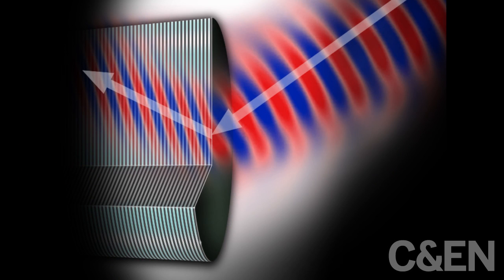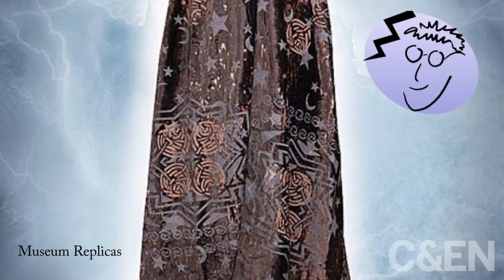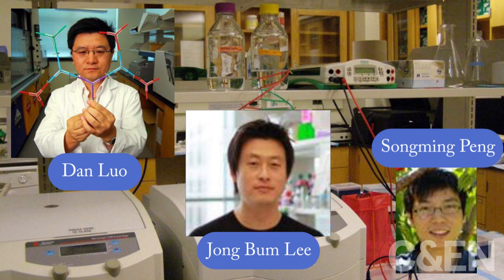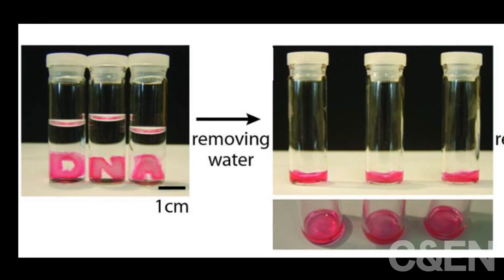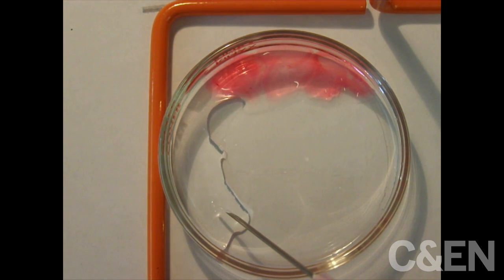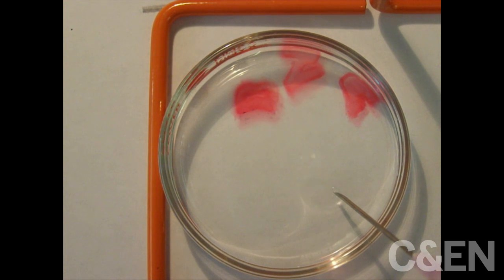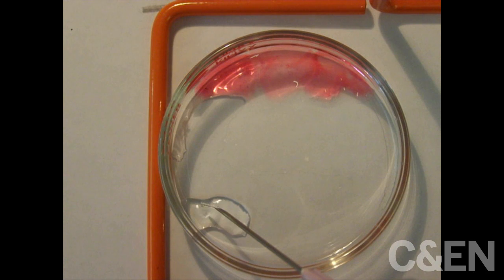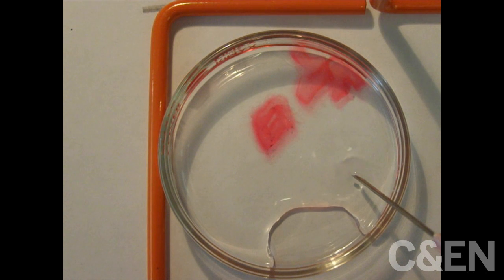DNA Hydrogel Collapses, Then Remembers Original Shape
To learn more about this material, go Nature can do a lot of spectacular things. But some researchers are designing materials that go beyond what Mother Earth is capable of. These substances are called metamaterials. Now, scientists from Cornell University have designed a new metamaterial called a DNA hydrogel that can collapse into a puddlelike state but then retake its original shape when submerged in water. Like the robot assassin T-1000 in "Terminator 2," the researchers think their new gel might one day flow through a narrow opening and take shape again on the other side. In the meantime, however, they're eyeing the material for use in drug delivery and electrical circuits.